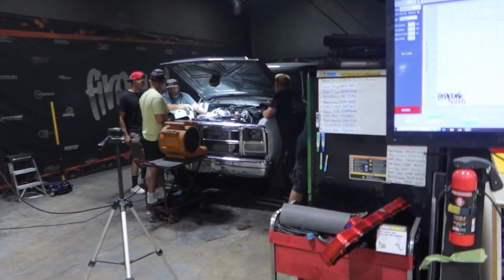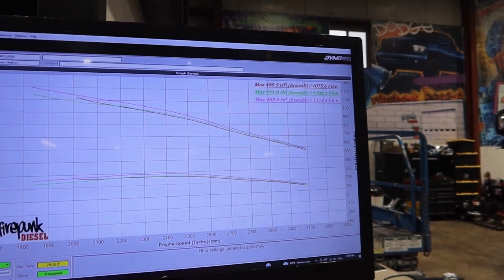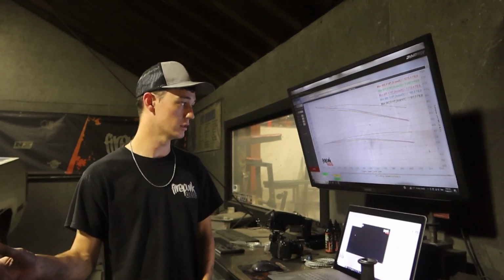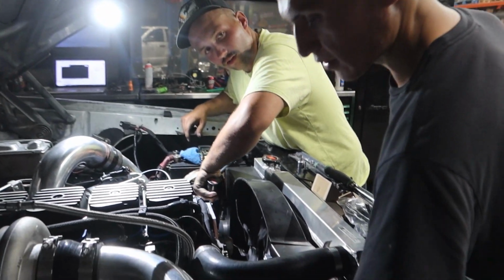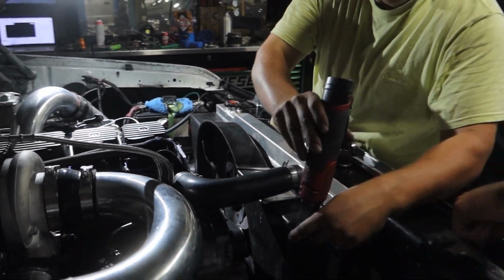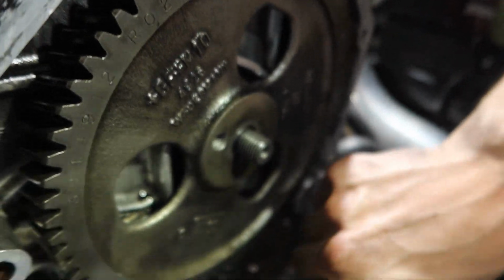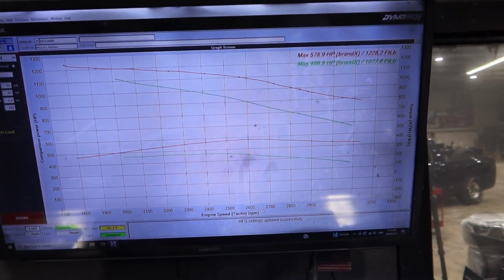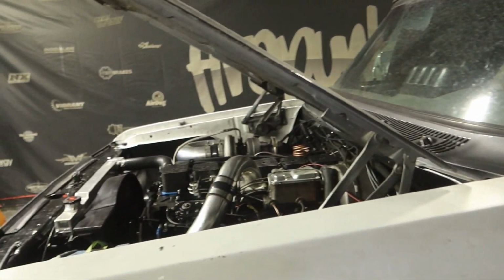Dialing in Nathan's 500+hp VE powered First Gen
We make a big power gain with Nathans truck on the dyno getting it all dialed in  (or so we think). Trying to get another 500hp VE on the street!